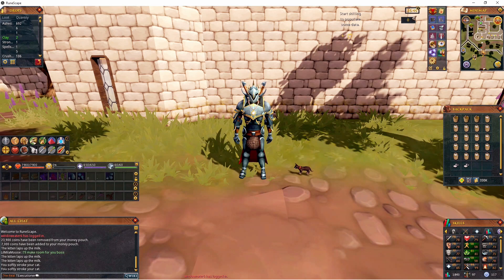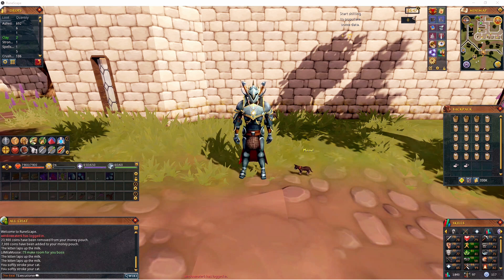Do This With RuneScape Kittens!!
RS3 Kitten Guide!
Did you know about this?